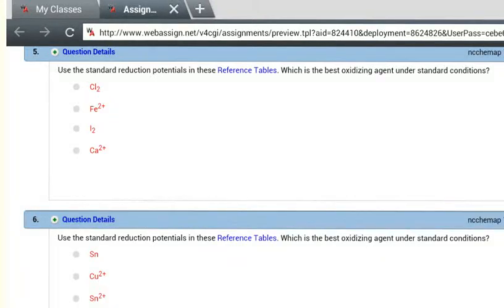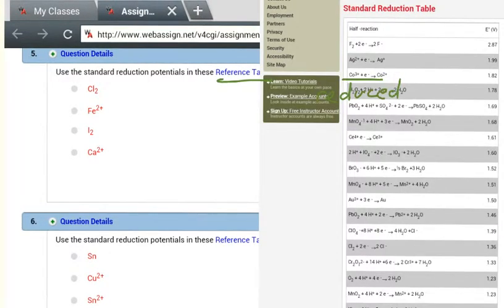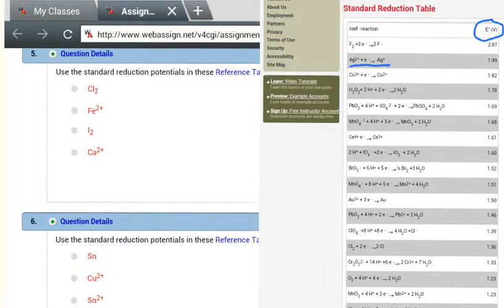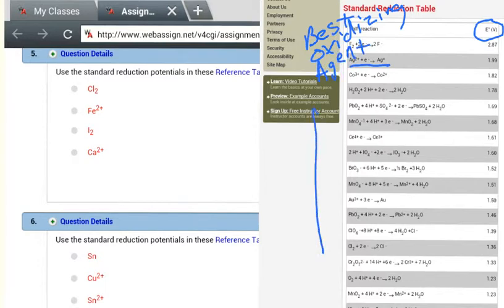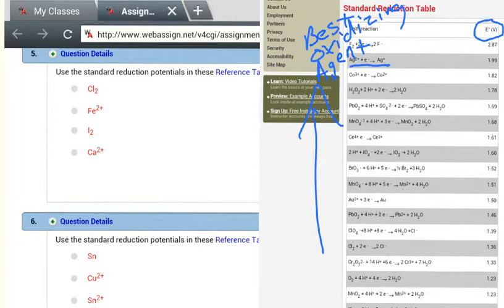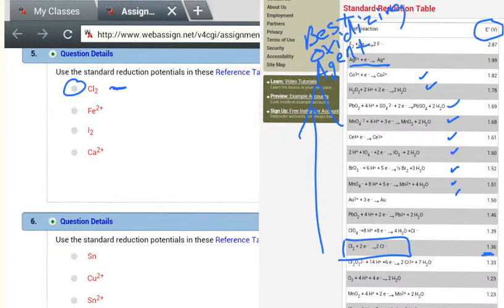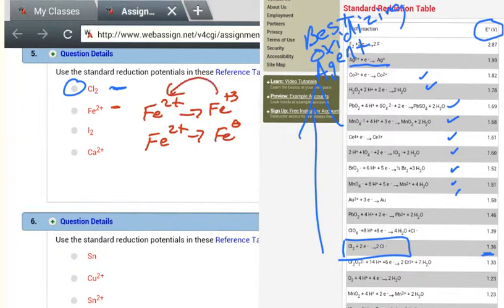CH 20 #5 and 6